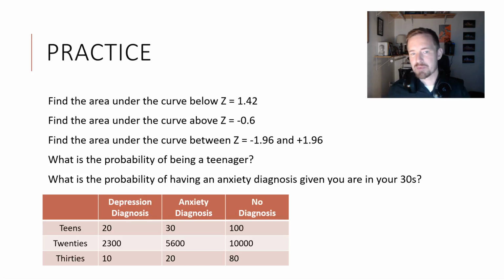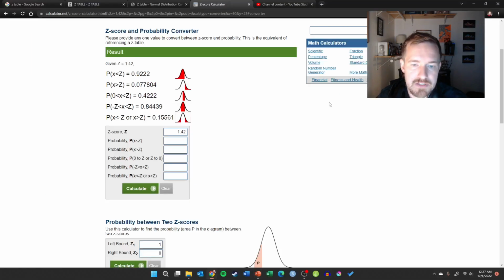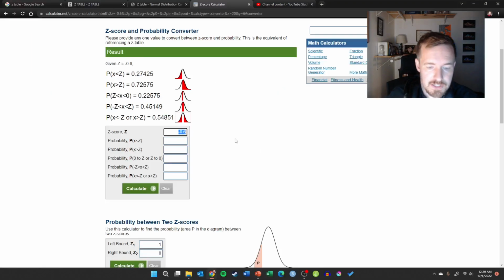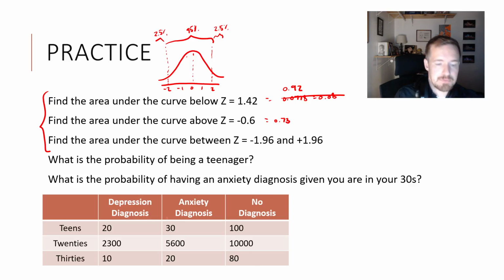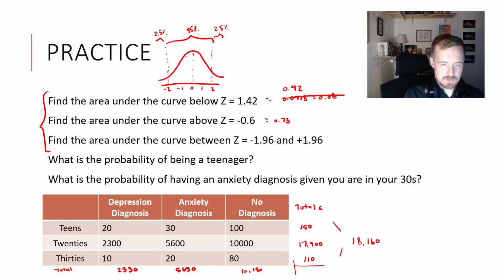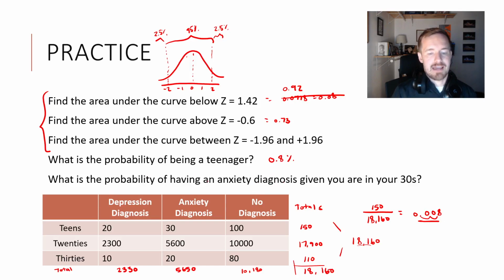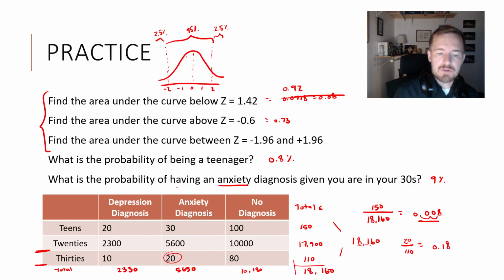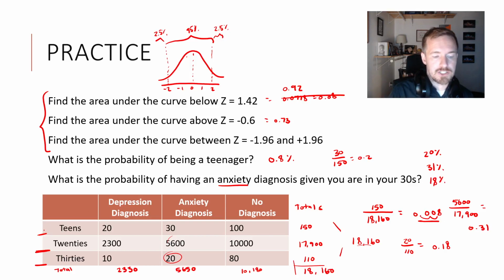PSYC 308: Chapter 5: Practice Example!